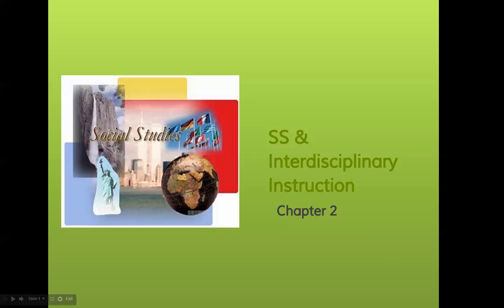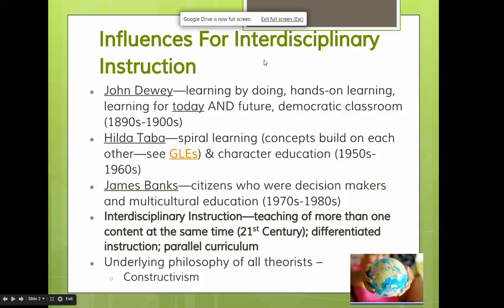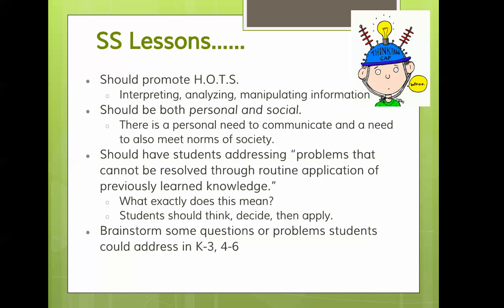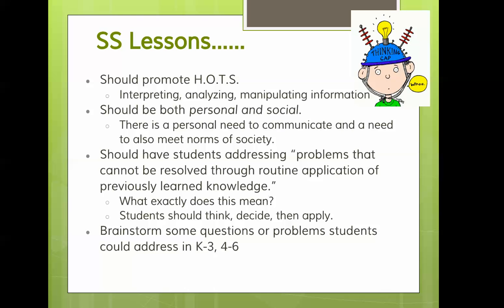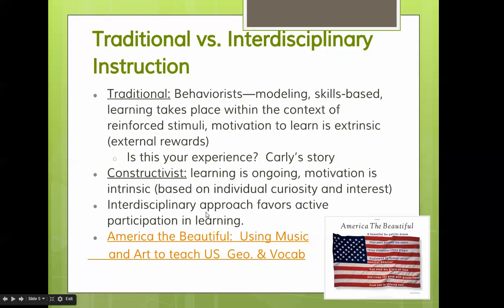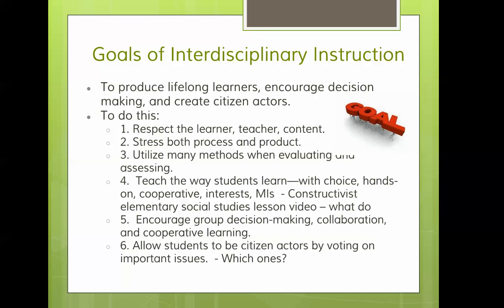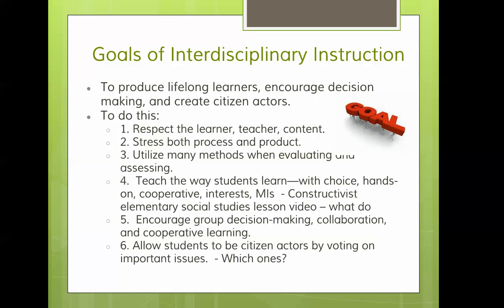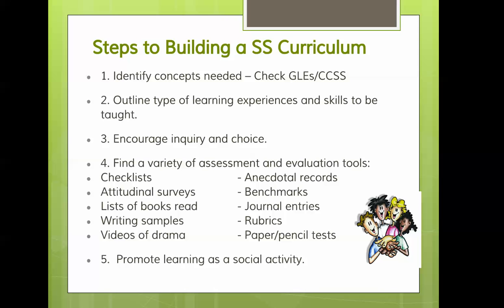TSSI - Ch. 2 Screencast